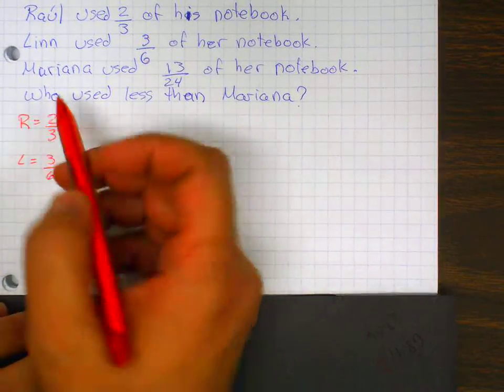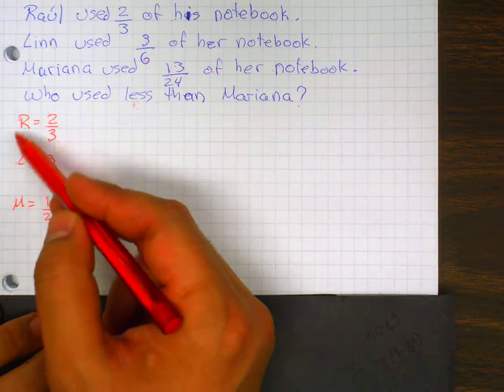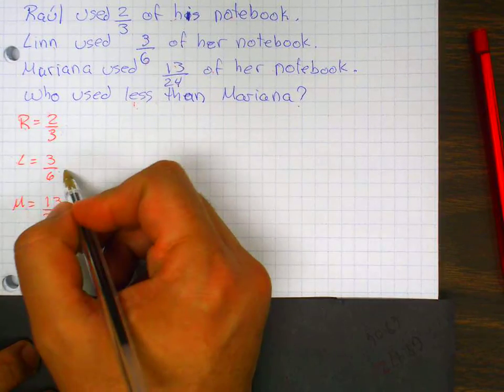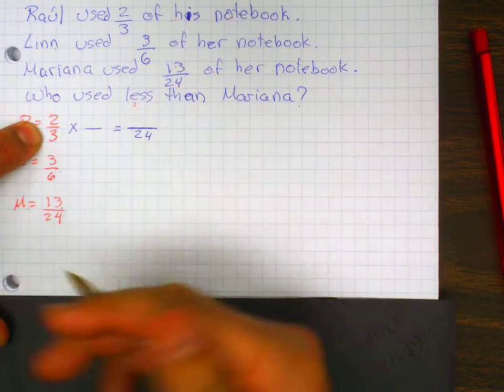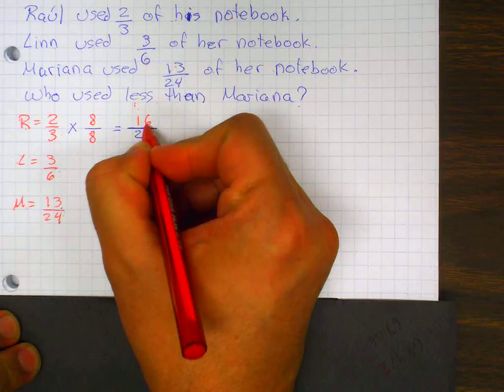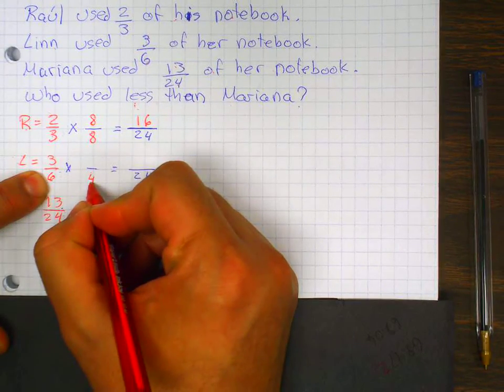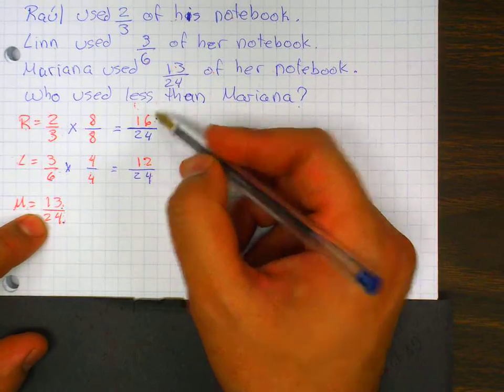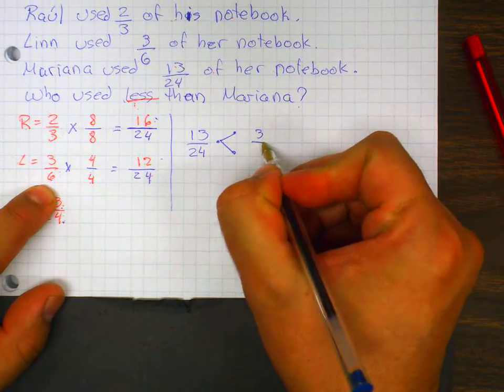comparing fractions with one common denominator